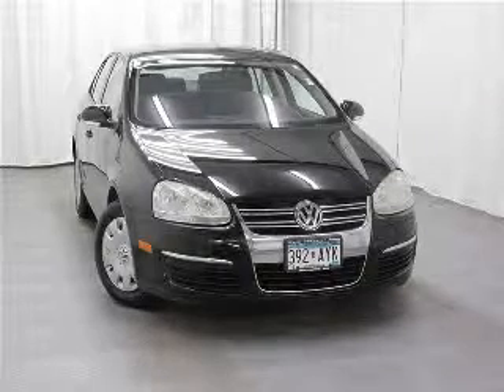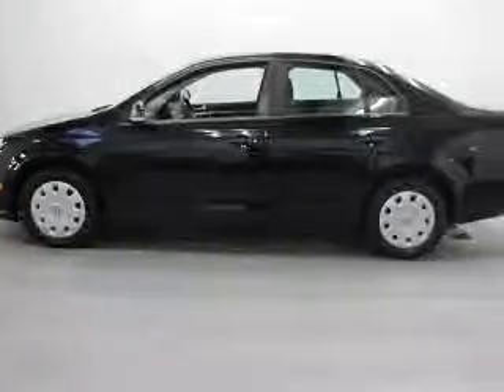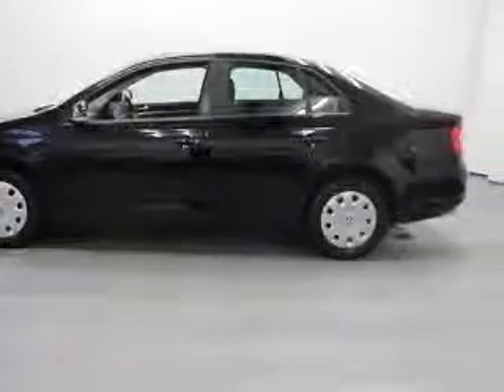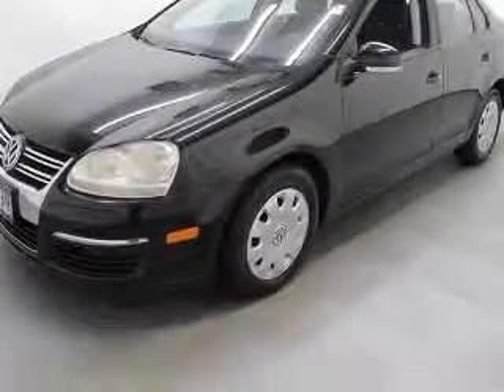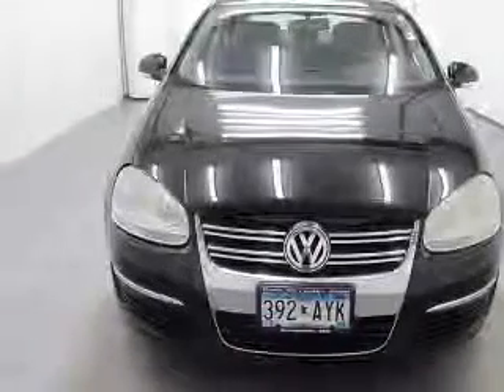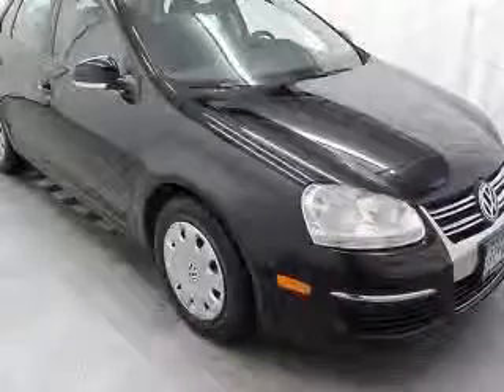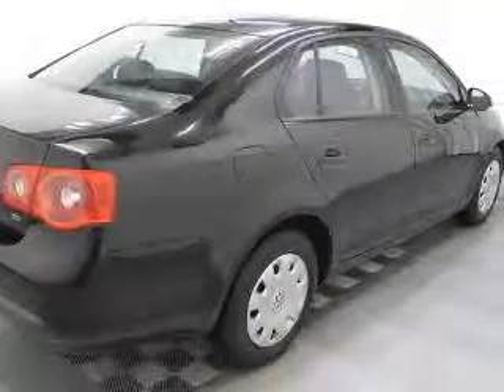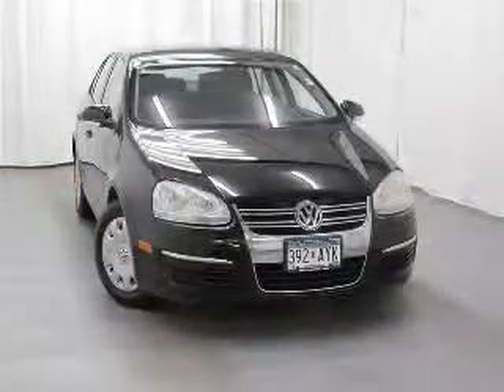2006 Volkswagen Jetta Park Chrysler Jeep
2006 Volkswagen Jetta Value Edition
Engine: 2.5L 5 cyls
Trans: Automatic 6-Speed
Color: Black
Mileage: 46,888